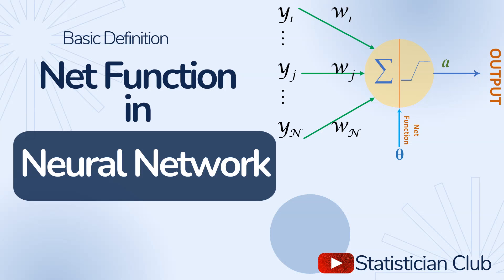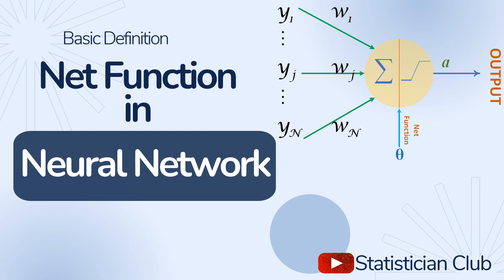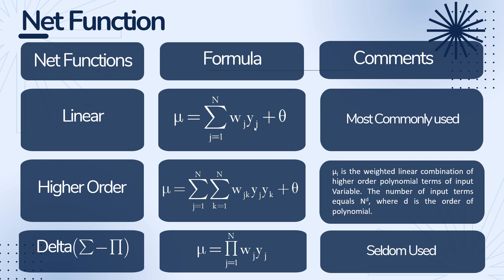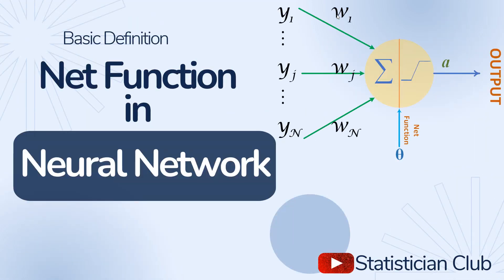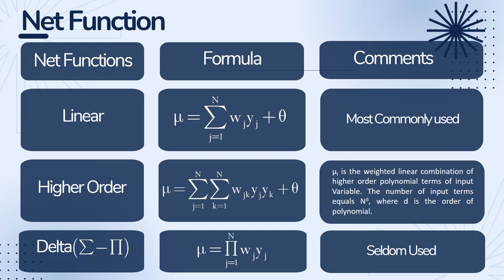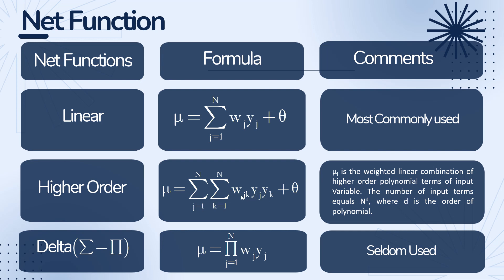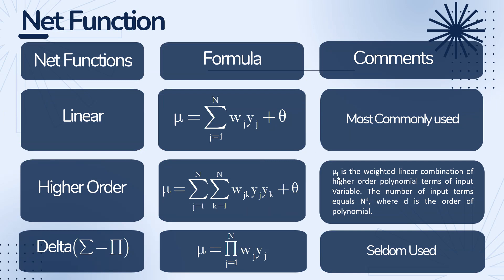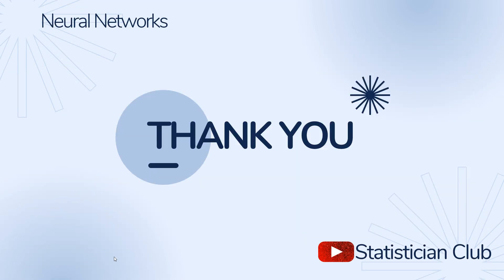Net Function in Artificial Neural Network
# Statisticians Club, in this video, i explain the net function (Linear, Higher Order, and Seldom) in Artificial Neural Network.